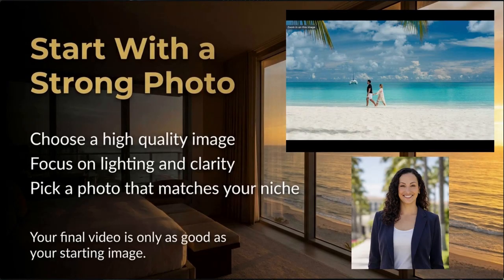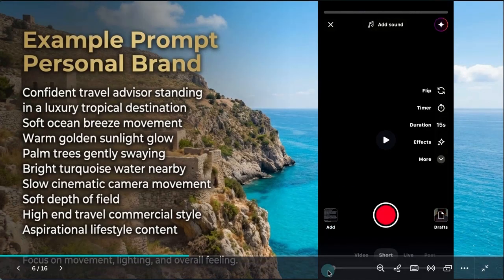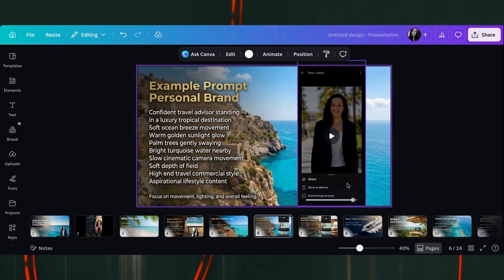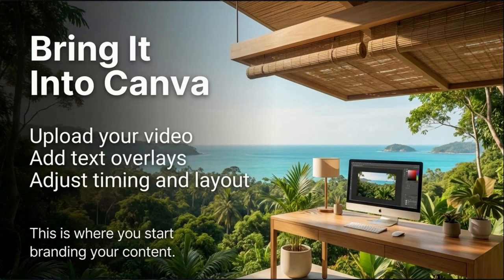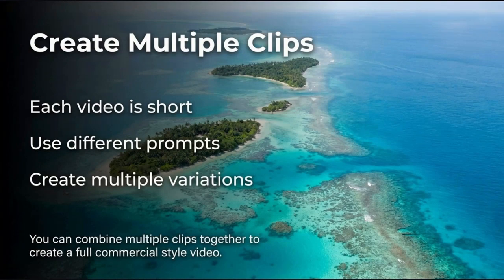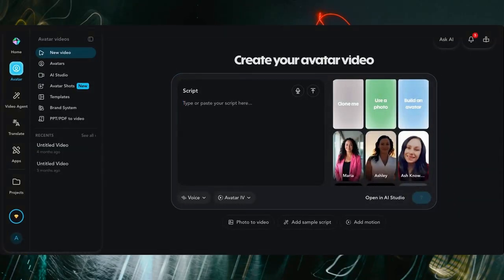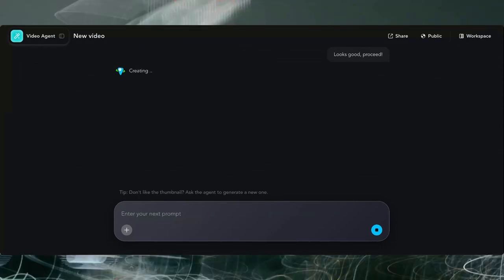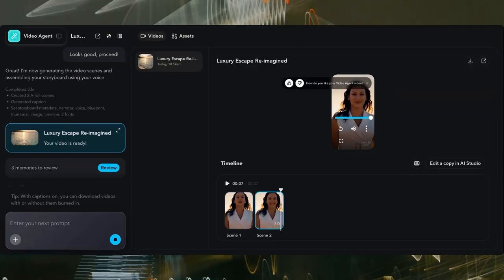Turn Photos into VIRAL Travel Videos Using AI 🤯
Let me guess…

You want to post videos…
But you don’t want to be on camera 😅

Or you don’t have time to film everything…

👉 Perfect.

Because I’m about to show you how to turn simple PHOTOS into scroll-stopping videos using AI 🤯

In this training, I’m breaking down:
✔ How to turn photos into video content
✔ How to create multiple clips (even with limitations)
✔ How to turn clips into a full commercial
✔ How to use AI voice (or when NOT to use it)
✔ How to create content FAST without burnout

This is exactly how I create travel content that gets attention 👀✈️

✨ How to turn images into AI video clips
✨ How to structure multiple clips into one video
✨ How to create “commercial-style” travel content
✨ How to use AI voice tools (and free options)
✨ How to keep content consistent without filming
✨ The limitations + how to work around them

🚀 READY TO BUILD YOUR TRAVEL BUSINESS?